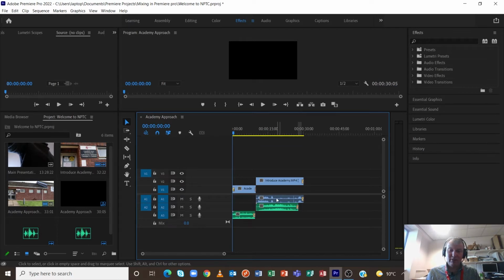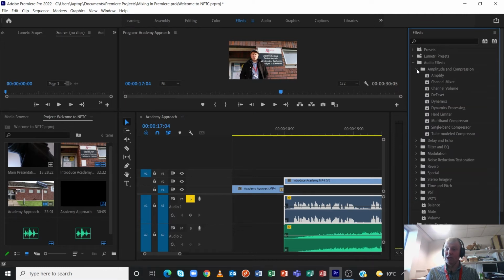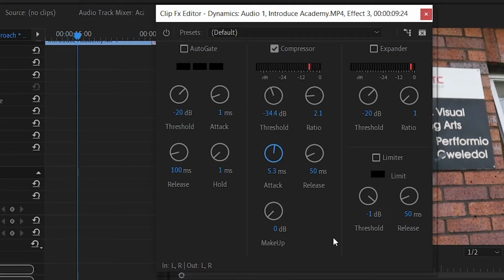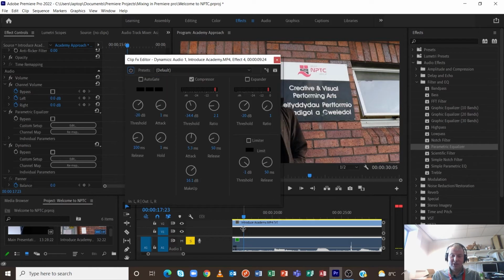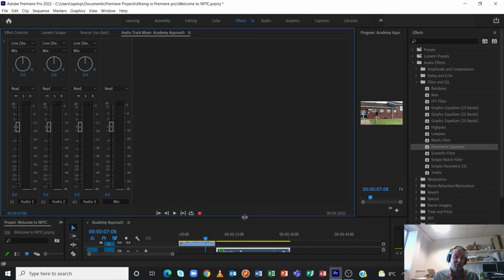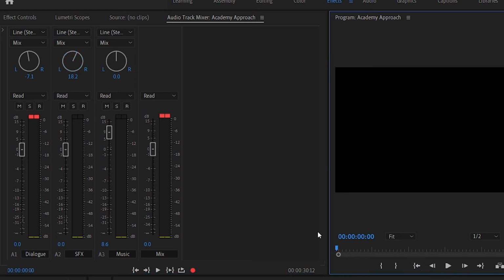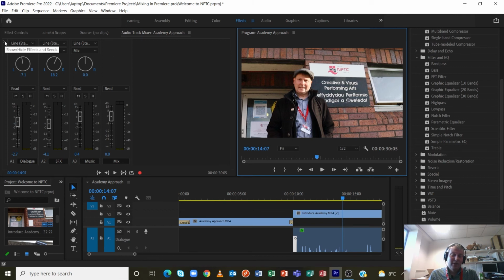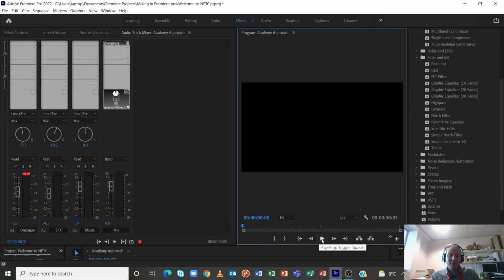Audio Mixing in Premiere Pro (2022)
Full multi-track mixing process in Adobe Premiere Pro 2022; using Audio Track Mixer, Normalizing, Compression, EQ and even some basic mastering techniques. Deliberately 'over cooked' so you can hear the differences; this works, but you may wish to be a bit more subtle with your dynamic processing.